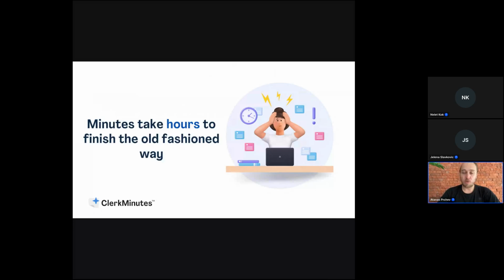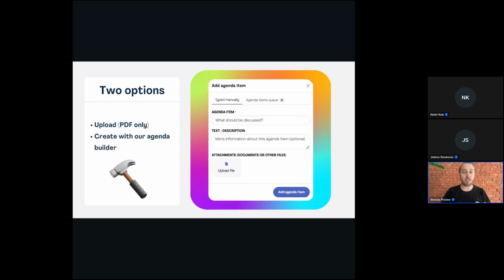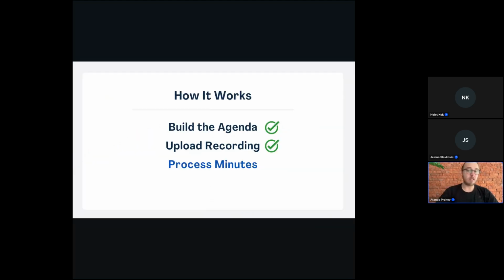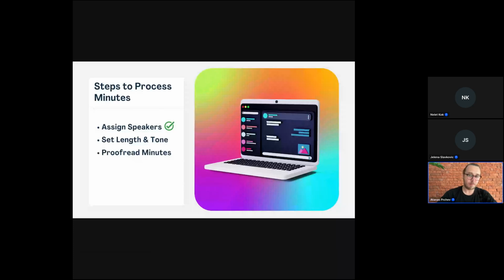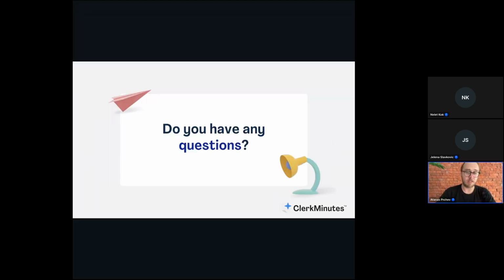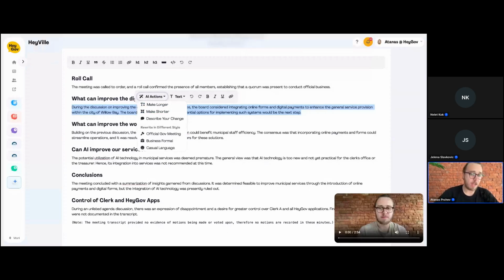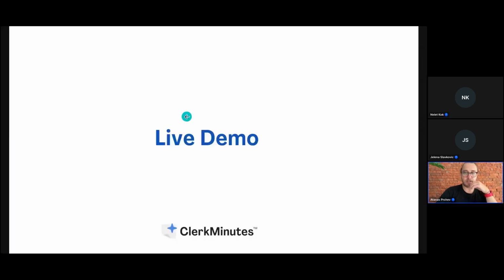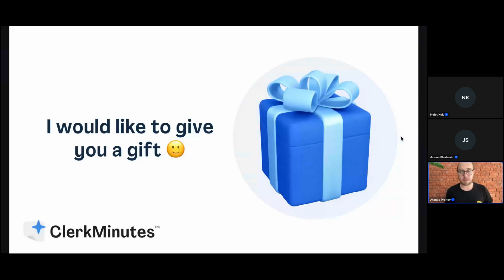ClerkMinutes: Transforming Municipal Meeting Minutes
HeyGov launched a tool to help make Clerk-work easier, earlier this year: especially meeting minutes.

ClerkMinutes helps Recorders and Clerks with:
1. Instant transcription: upload your recording and agenda and get a full transcription!
2. Tailored summaries: receive summaries for each agenda item that follows the writing style you want.
3. Quick Setup: start using ClerkMinutes immediately with no hassle.

Watch the video to learn more about the tool!

Use this link to get access to a free, no obligation 30-day trial of ClerkMinutes